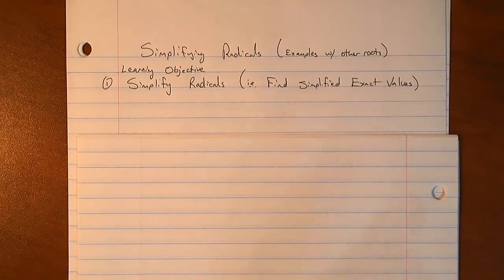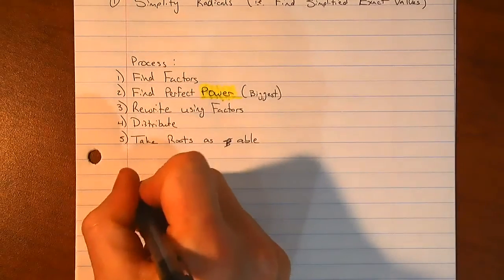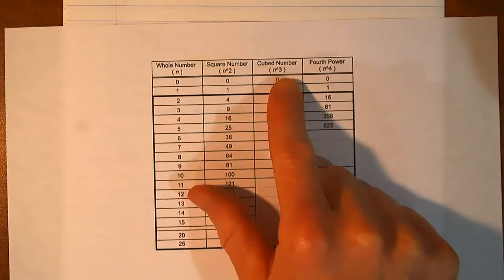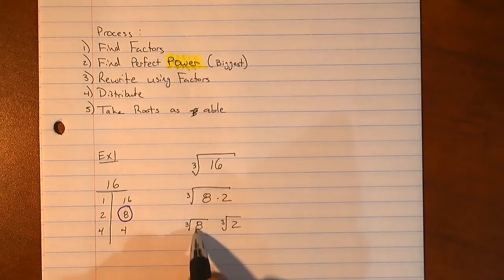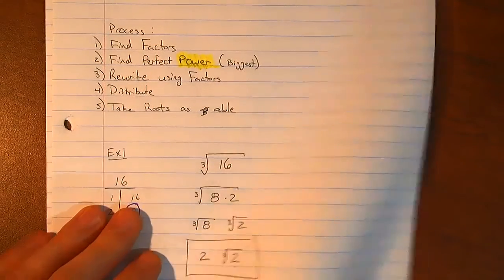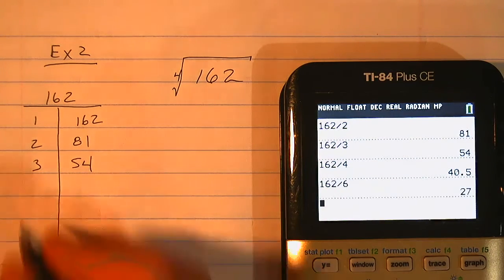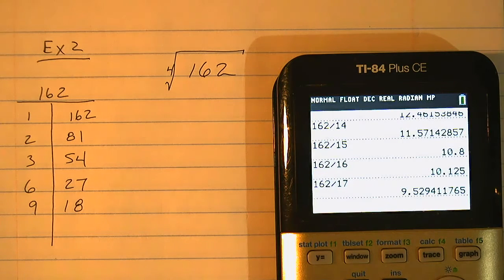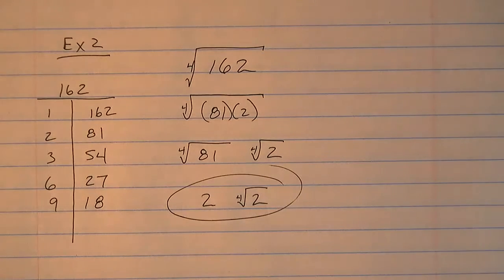Simplifying Radicals in General